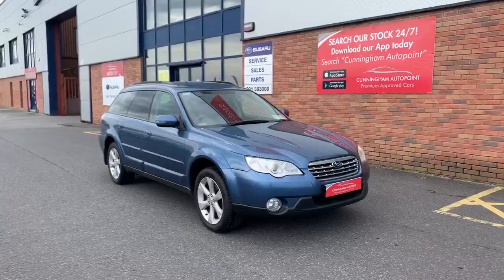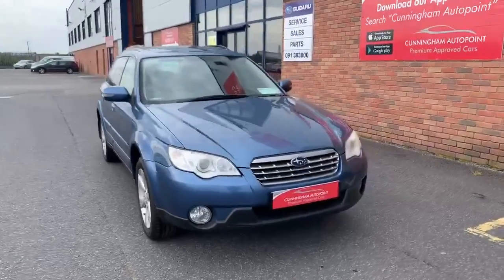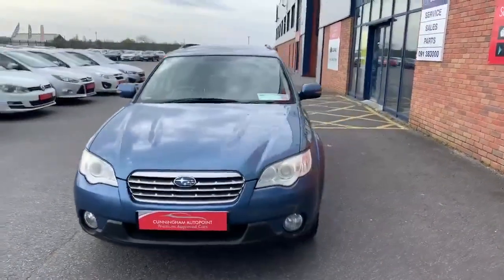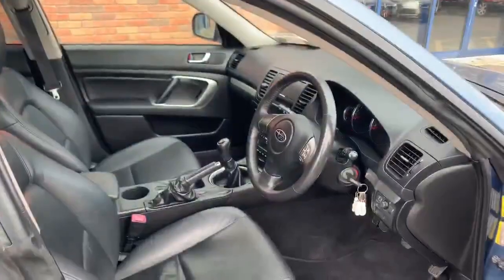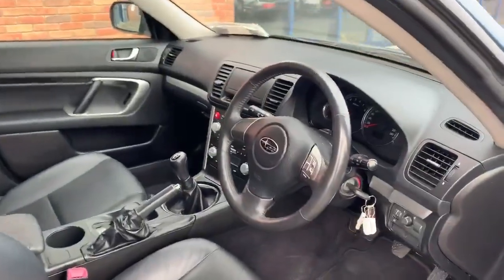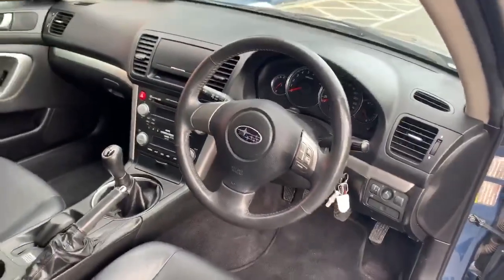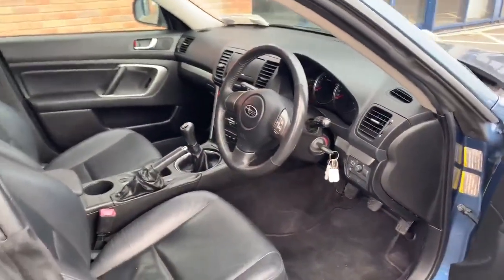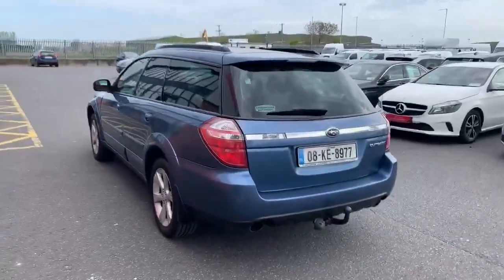2008 SUBARU OUTBACK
2008 Subaru Outback 2.5I SE Estate in Stone Blue Metallic finished with a Dark Cloth Interior.

For your peace of mind this car comes with a Three Month Warranty plus one year AA Premium Assistance including a courtesy car should your car need to be towed.

We are an independently owned and operated dealership and our small but highly experienced team have over 100 years combined motor industry experience. We offer our professional services through a relaxed and informal environment allowing you to buy your next car in a hassle free manner yet with the highest of standards guaranteed.

We have a fully staffed service department which is equipped to service the majority of car makes and models and have extensive years of experience in servicing BMW / Volvo / Audi / Mercedes / Porsche / Lexus and similar brands.

We are authorised by the Central Bank of Ireland as a credit intermediary for finance sales with agency agreements with all the major finance providers.

FOR MORE INFORMATION PLEASE CONTACT 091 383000